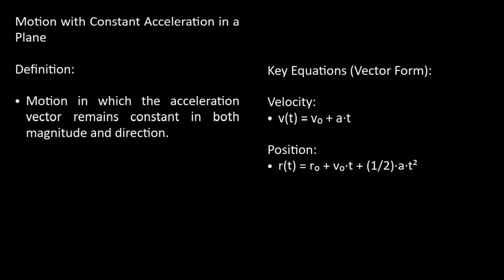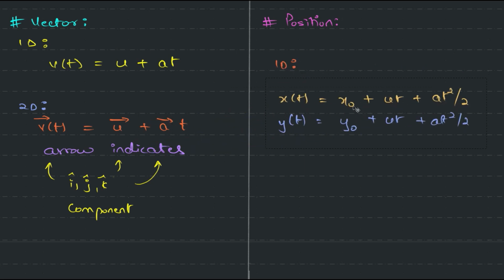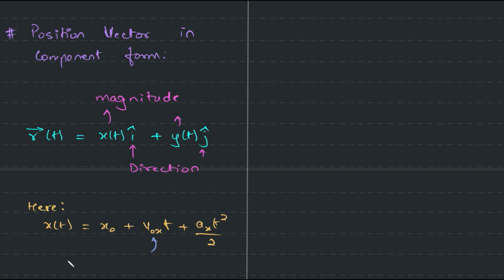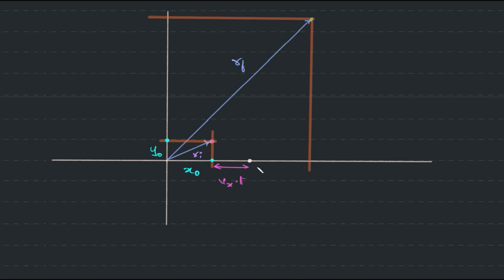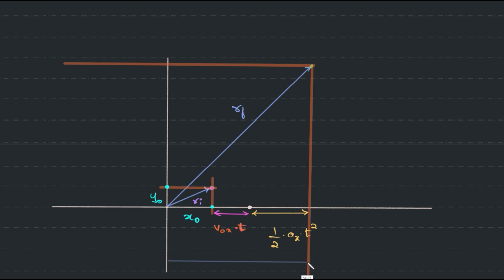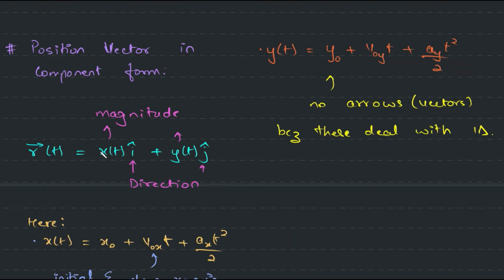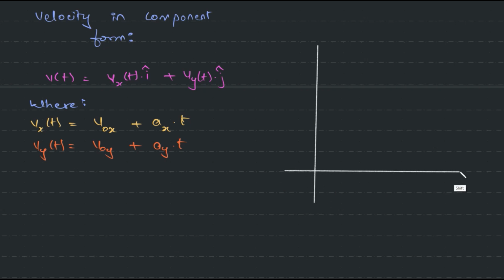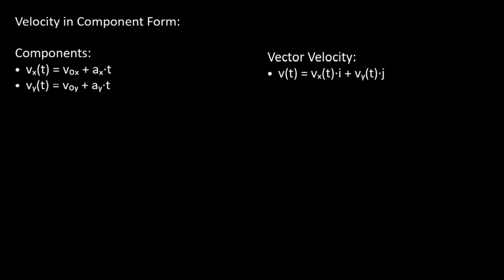01 F1 G1 2D Motion with Constant Acc